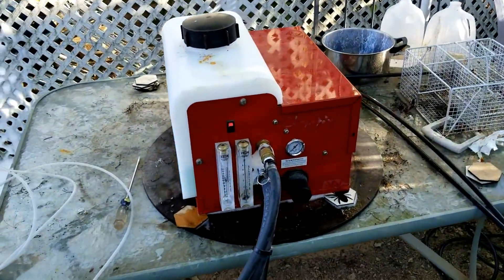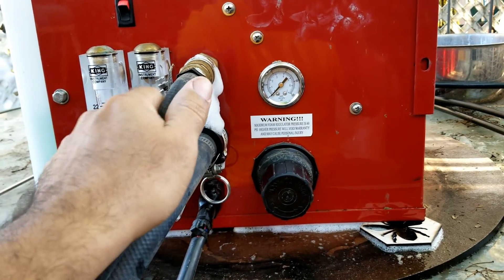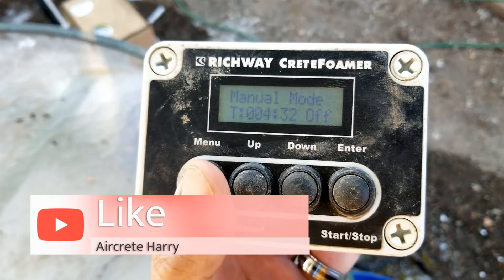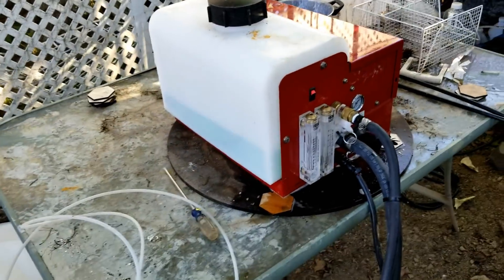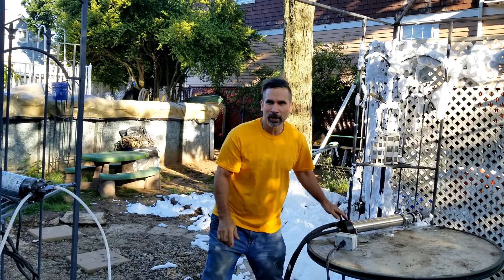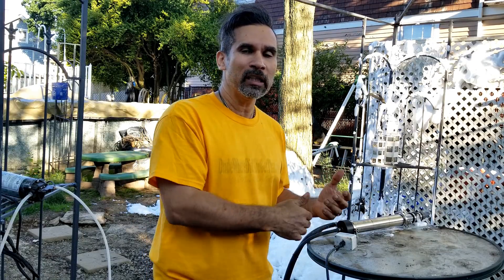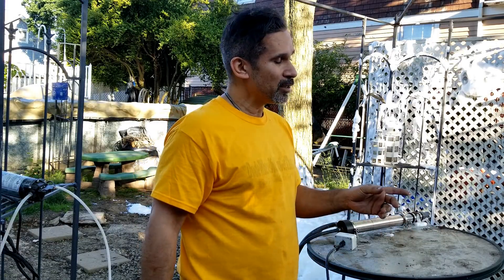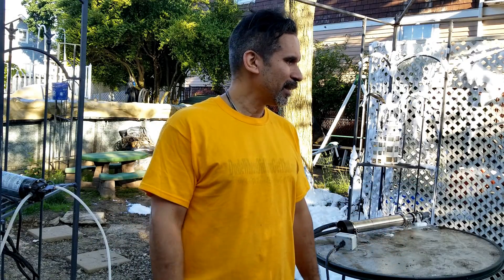My Aircrete Journey | Part 2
- I talk about an Aircrete Machine.